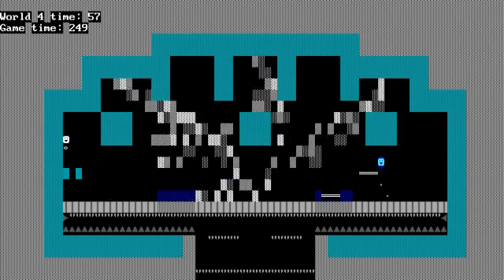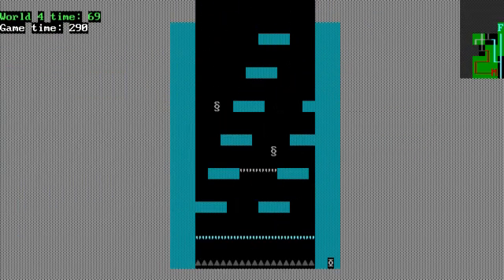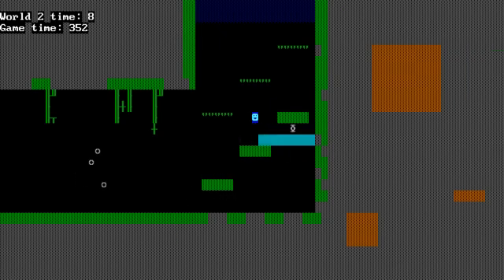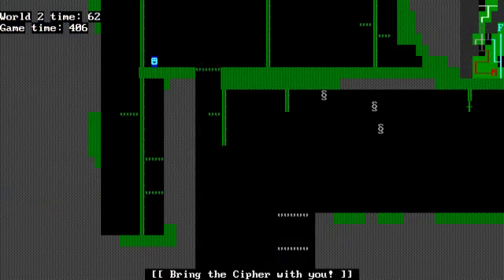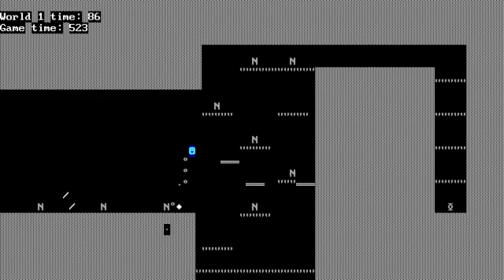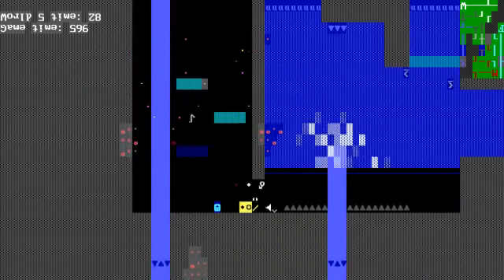ordnance 100% IGT 14:17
did this vid for a trashathon 3 submission and got WR can someone other than myself please run this game thanks